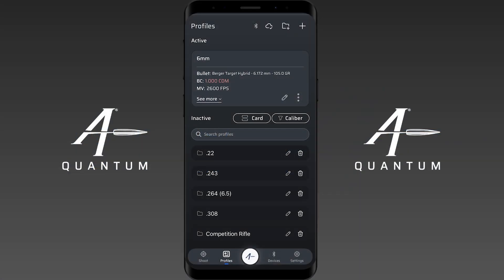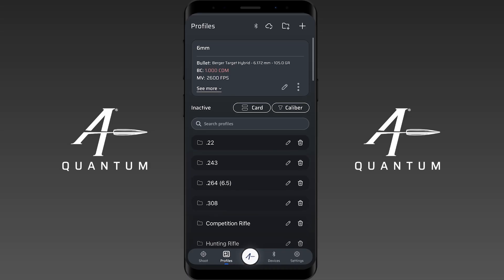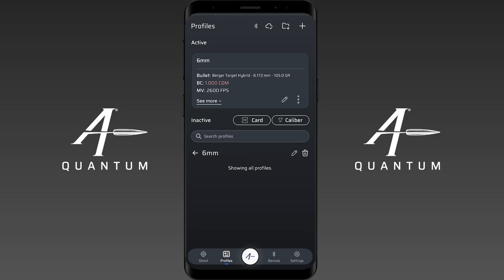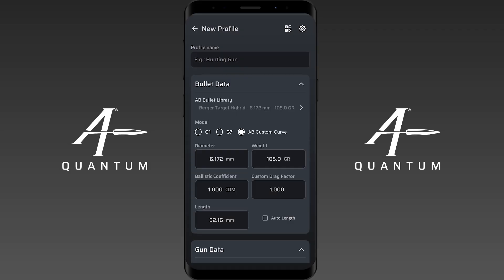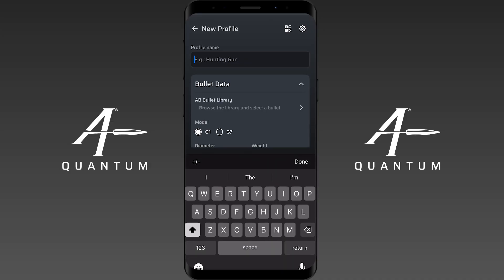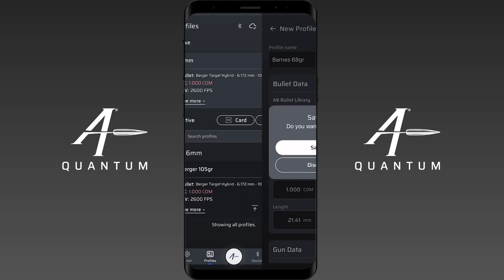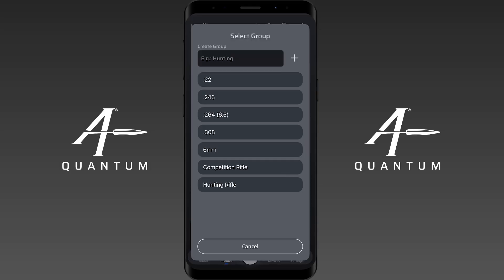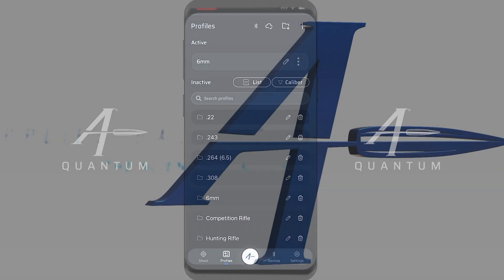Grouping Profiles in AB Quantum™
Group your profiles and give them custom names. Whether you're organizing by rifle type, bullet, or location, this feature makes it easy to find the exact profile you need.

Download AB Quantum for free on Google Play or the Apple Store.